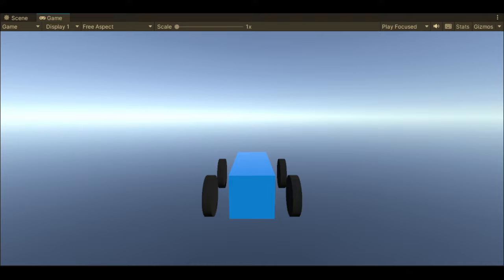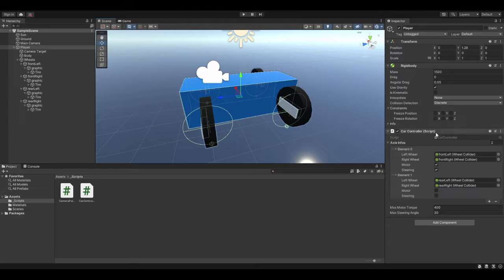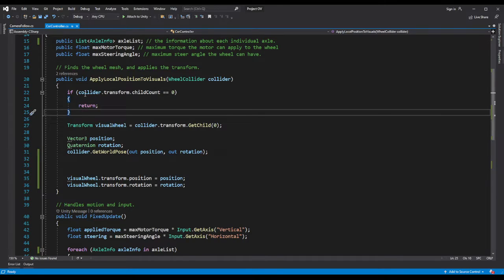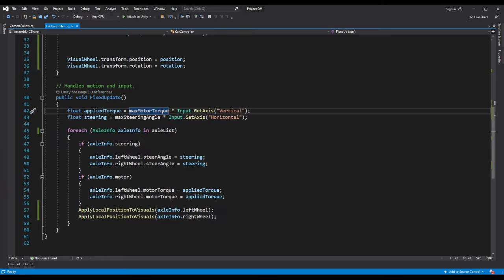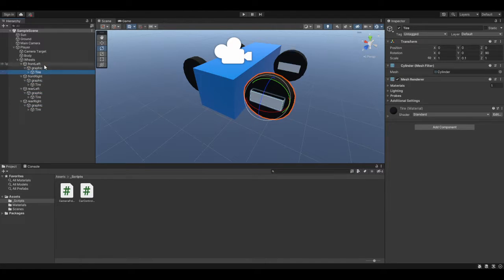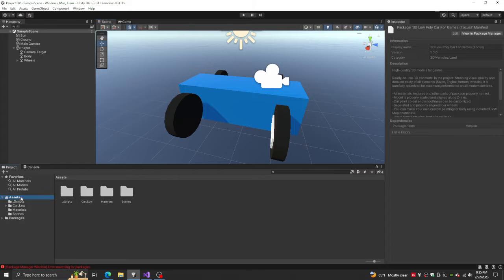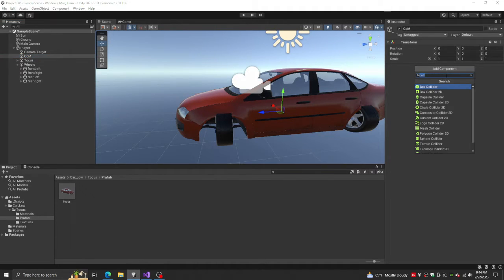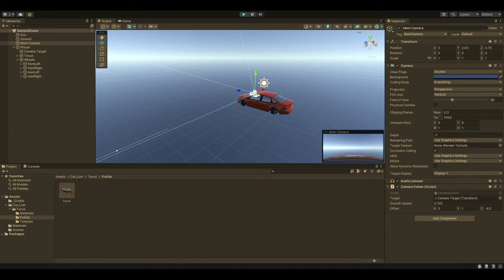Simple Vehicle Controller - Unity 3D C# Tutorial (ALL CODE EXPLAINED)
In this very long tutorial video, we create a simple vehicle controller with the default Unity Wheel Colliders. I even show you how to replace the basic mesh with a 3d model of a vehicle near the end. I hope this is helpful, I know there are a lot of videos that go over this subject. But this is suited more towards beginners. I'm not perfect so if I missed something and you don't understand something, let me know. Being a small channel, I usually have time to sift through and read comments and am more than happy to reply. Below are links to stuff used in the video.

Chapters:
0:00 Demonstration
1:00 Scene Hierarchy
2:20 CameraFollow Code Explained
7:32 Scene Hierarchy Continued
10:49 CarController Code Explained
32:59 Car Final Steps
42:05 Testing
44:36 Adding Vehicle Model
57:40 Final Vehicle Test
58:32 Goofing Around

In future videos I plan on adding sounds, skid effects, headlights, taillights, and maybe if I can figure it out, basic damage. But some of those are way above my head.